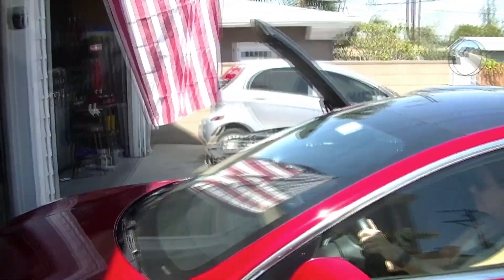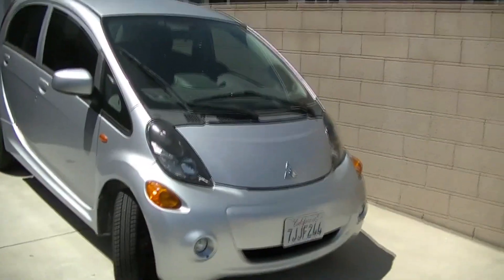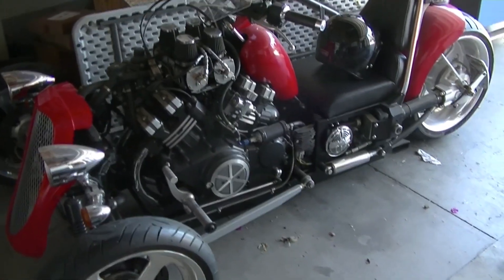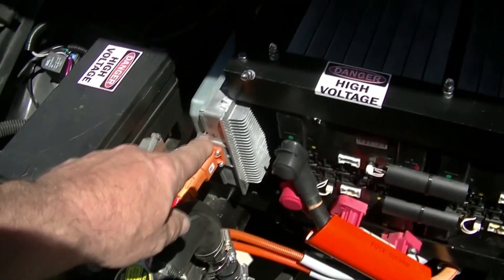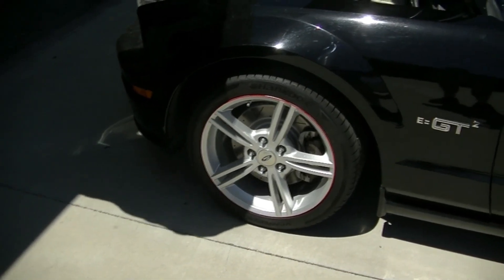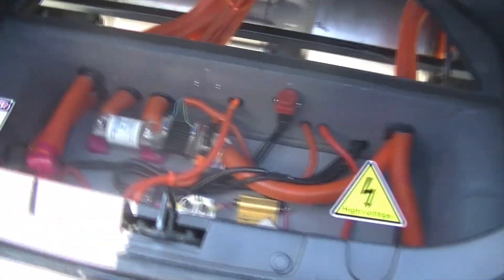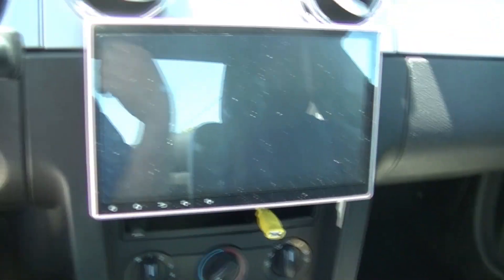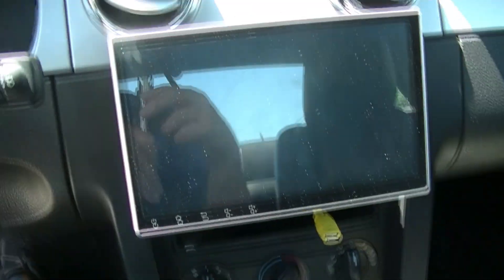Electric Mustang GT Tesla Motor Swap cost.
Walk around and price of Tesla powered S197 Mustang GT. What batteries are used and different aspects of the build. There is also step by step videos of the build on Youtube.